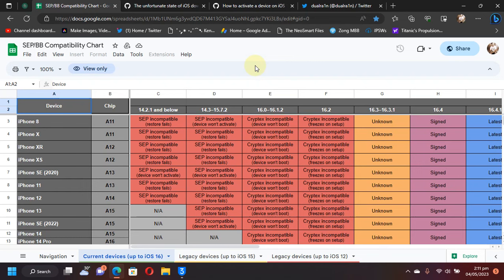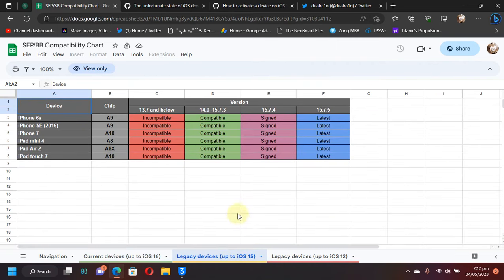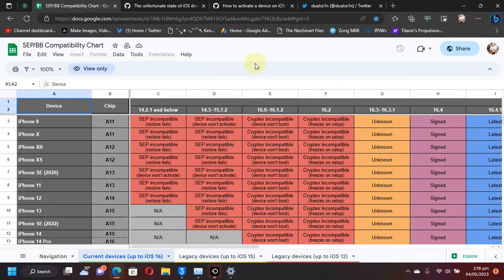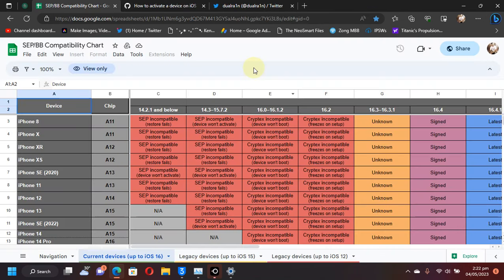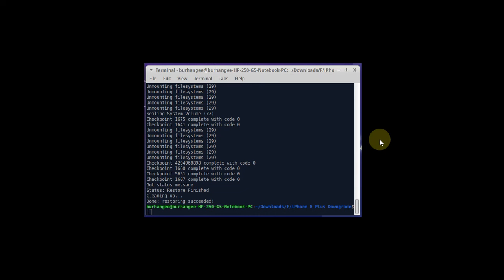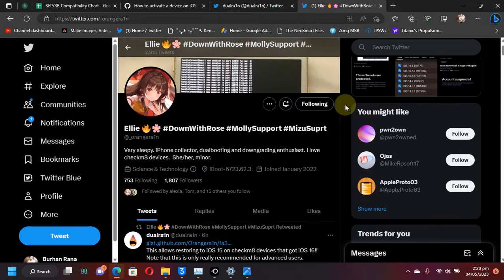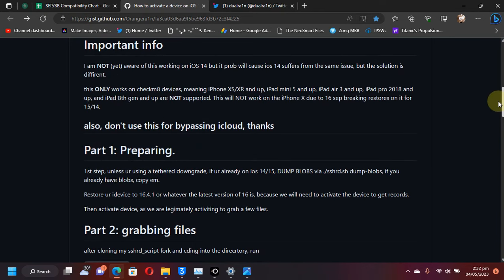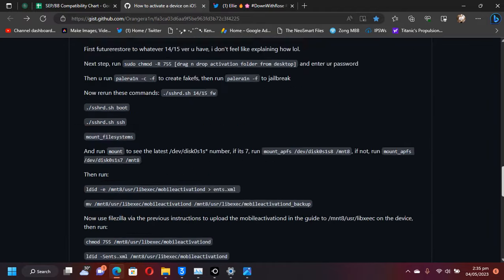FutureRestore iOS 16 to iOS 15/14 Downgrade Method Explained + Fix Unable to Activate & More Updates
This video explains and outlines the latest information regarding downgrading iOS 16 to iOS 15 or 14 & iOS 15 to 14 with Futurerestore for all the compatible devices. This video also briefly explains an article outlining fixing problems after downgrading from iOS 16 to iOS 15 or 14 on A11 & Lower devices except the iPhone X. The method explained in this video along with the software such as Futurerestore are completely free for everyone.

Topics Covered:
Futurerestore iOS 16 to 15 Explained